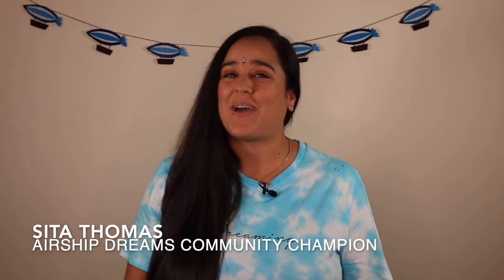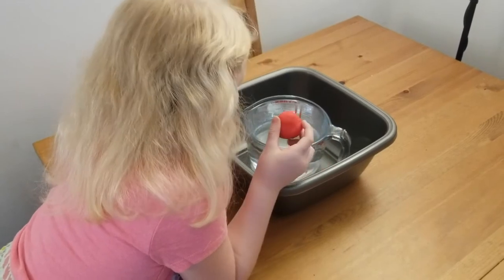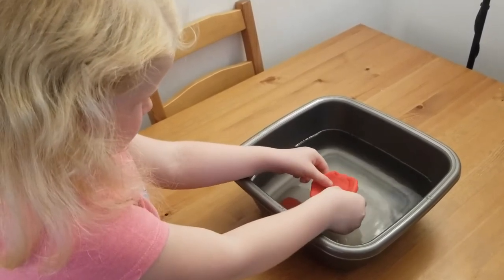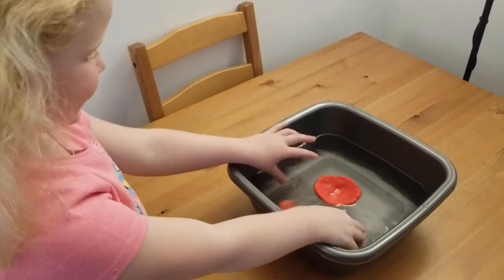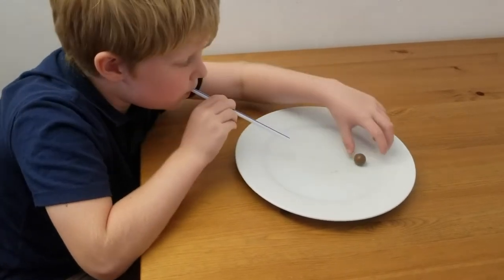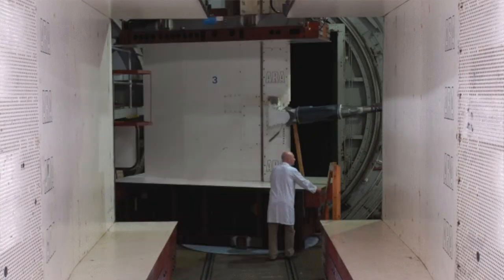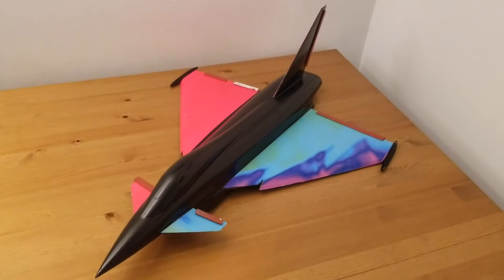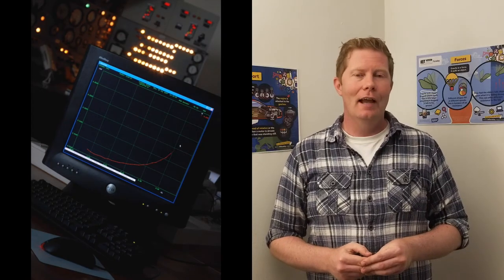Airship Dreamers: Adam's Science of Flight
Have you ever wondered how things can fly in the sky?

Sita Thomas (you might recognise her from Channel 5's Milkshake!) introduces us to Aerospace Engineer Dr Adam Preece. Adam gives us an exciting insight into the science of flight, including fun activities that you can try at home!

Airship Dreamers Club is a fun and educational resource for those that love using their imagination and learning about what makes things tick. To become a member and receive a fun wallchart and to find out how to get involved and receive your own Airship Dreamers badge

Airship Dreamers Club is part of the Airship Dreams project, an artistic enquiry into Bedford’s airship heritage, drawing on the local community’s collective memory and imagination to explore our relationship with flight and air travel. Following a call-out to the community to share airship memories, artefacts and fantasies for an online archive, the project will culminate in a major exhibition at Higgins Bedford in April 2021.